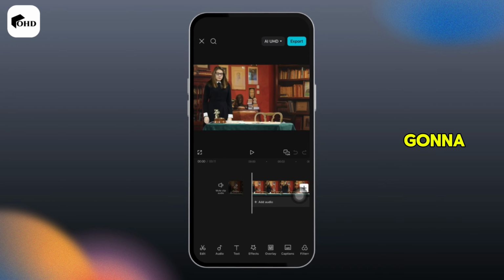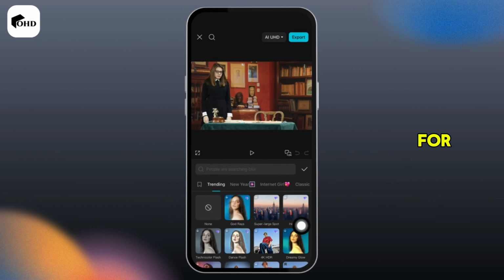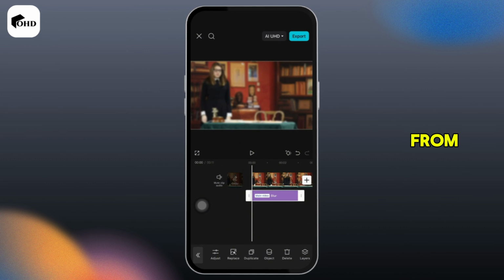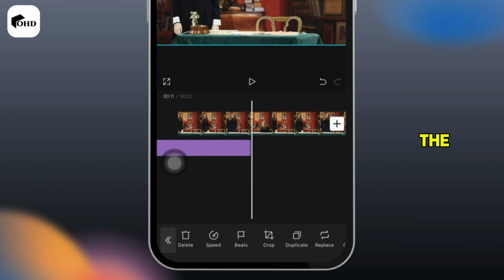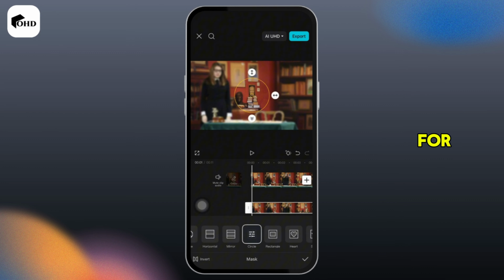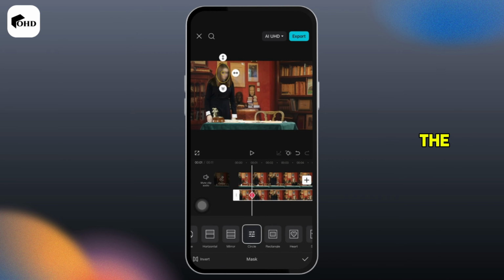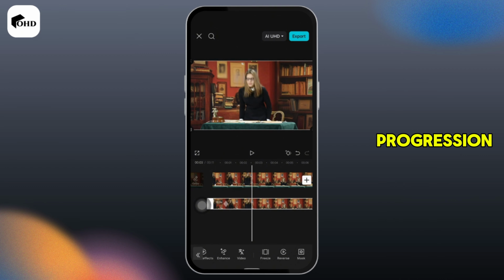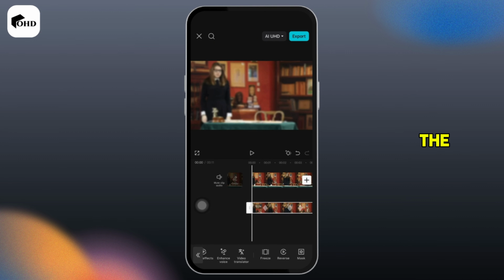How To Blur a Face in CapCut (Auto Tracking + Keyframes) IN SECONDS | Updated 2026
Need to blur a face fast in CapCut? This method uses Blur + Mask + Invert + Keyframes so the blur stays locked on the face—even when the person moves. It’s the same workflow creators use for privacy blur, censor blur, and face tracking edits.

Add a Blur effect and adjust intensity

Use Mask (circle works best) + Invert to isolate the face blur

Use Keyframes to track a moving face smoothly

Timestamps

00:05 Intro

00:15 Add Blur effect + adjust strength (Effects → Video Effects → Blur → Adjust)

00:45 Mask + Invert + Keyframes (Duplicate → Overlay → Mask → Invert → track with keyframes)

Steps

Open CapCut → New project → import your video

Tap Effects → Video effects → search Blur → apply it

Tap the blur layer → Adjust to change blur strength

Set the blur duration to cover the full video

Duplicate the clip → set it as Overlay (second layer)

Select the overlay layer → tap Mask → choose Circle → resize to the face

Tap Invert (so only the face area stays blurred)

If the face moves: add Keyframes and reposition the mask as the subject moves

Export — face stays blurred across the video